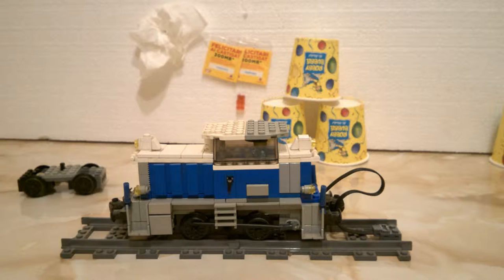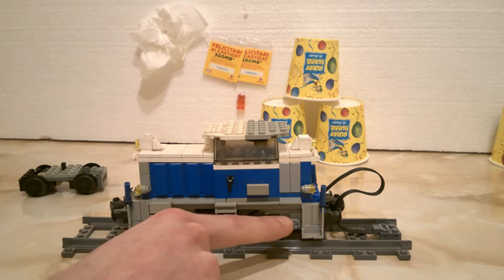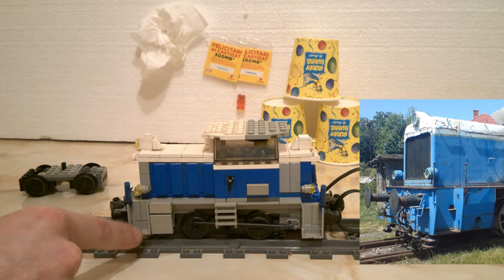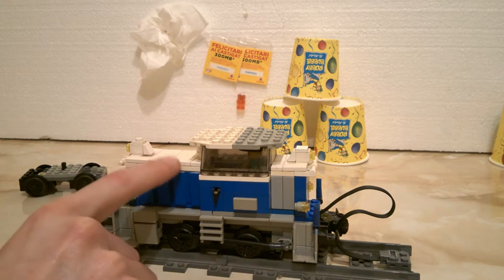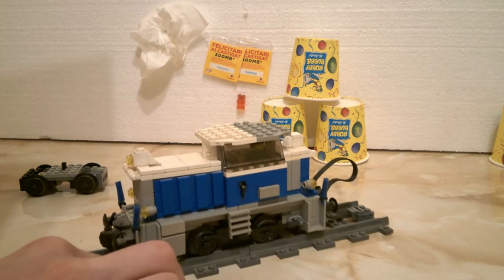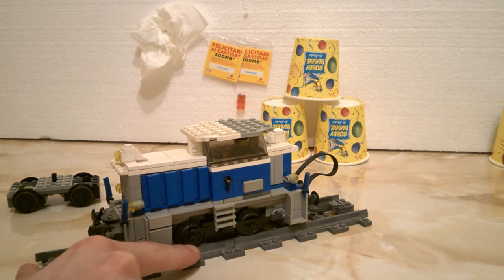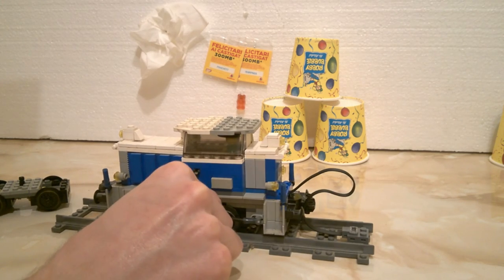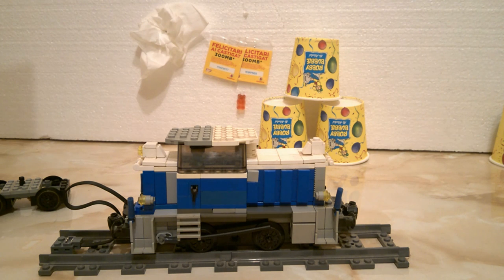LEGO LDH 25 Locomotive MOC - rebooted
It is back baby, my first locomotive, now with more details than ever and with a LEGO PF train motor!

I still have to do some modifications but I'd say for now is worthy of its second video!!!

Music from:Free Music Archives - Lobo Loco - Dear Happy New Year